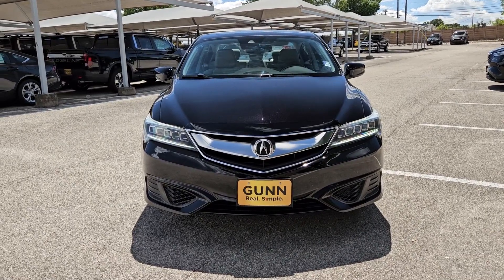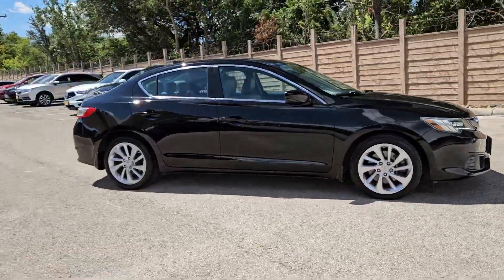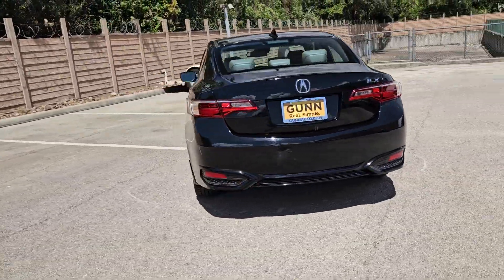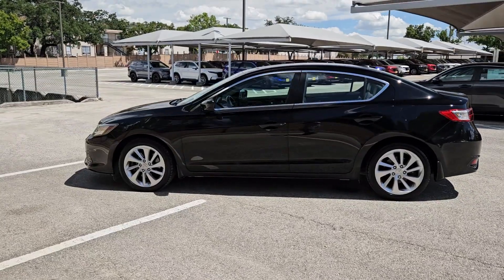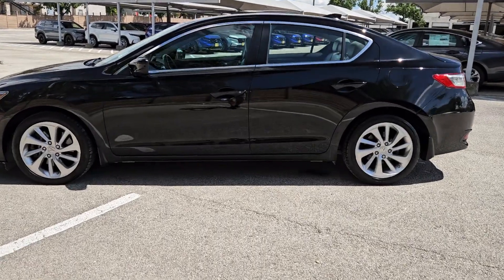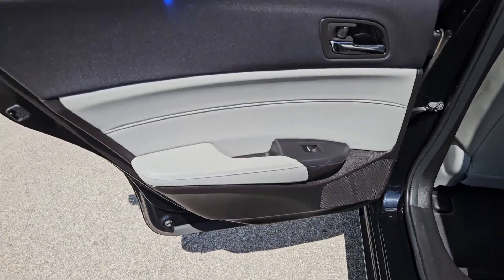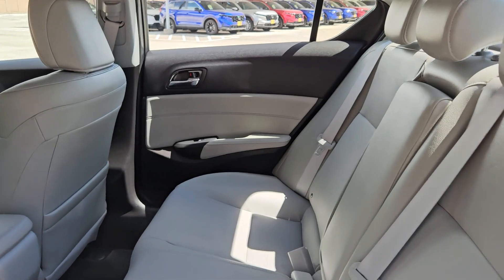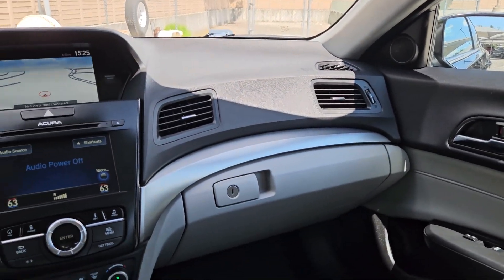2016 Acura ILX San Antonio, Austin, Houston, Dallas, Boerne TX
Pre-Owned 2016 Acura ILX  available at gunnacura located in 11911 IH 10 West, San Antonio, TX, 78249.
Stock#: NW14028A - VIN#: 19UDE2F72GA000218

Please mention the stock# NW14028A when you contact the dealership for this vehicle.

Get acquainted with the  2016  Acura ILX.  Go bold or don't go at all. Drive the ILX, Acura's sporty, high-tech, compact sedan. The following are some of this vehicles highlighted options: Lane Departure Warning, Sun/Moonroof, Satellite Radio, Back-Up Camera, Heated Mirrors, Premium Sound System, Blind Spot Monitor, Aluminum Wheels, Alarm, Multi-Zone A/C. Feed your inner driver. Call us to experience the ILX today.